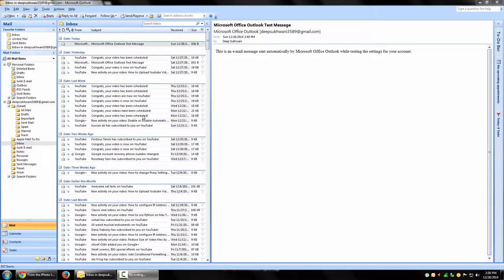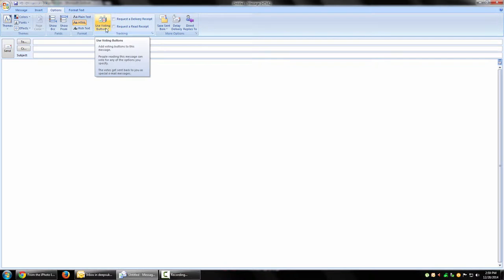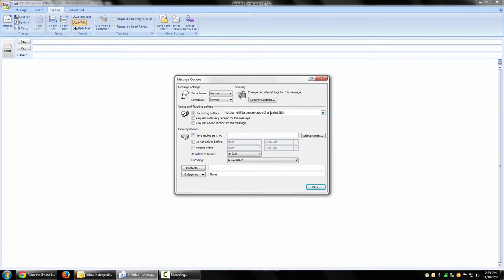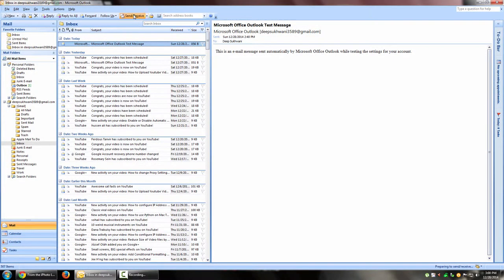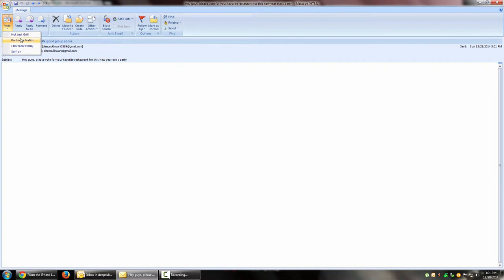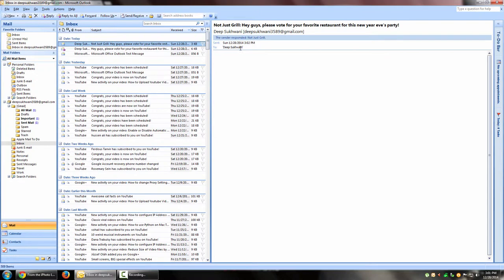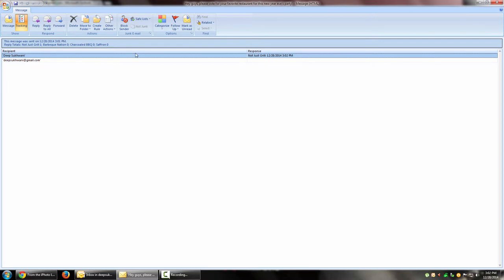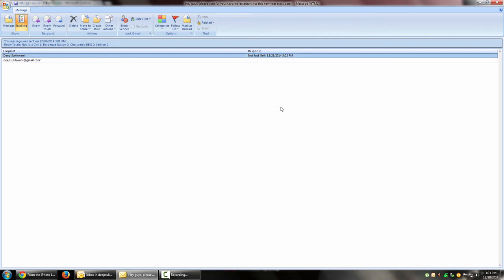Create Voting Lists in Outlook and Email them for voting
Lets see how to create voting lists in Outlook 2007 and send them via email for your friends/colleagues to vote.

Also, how to then see what option received how many votes in total.